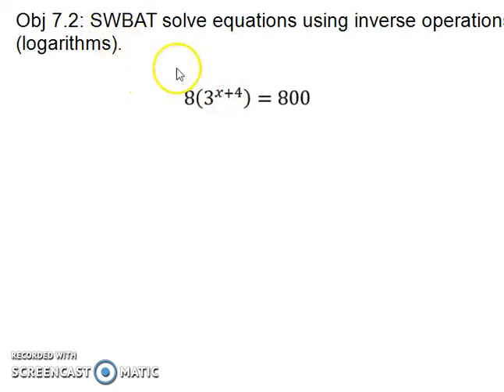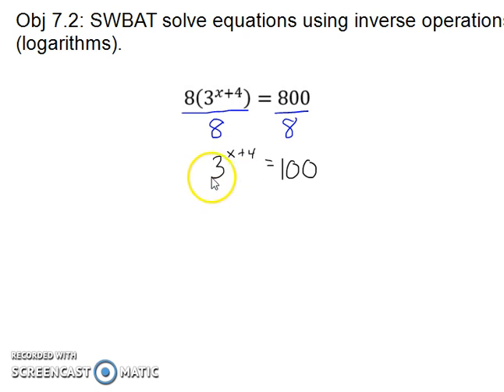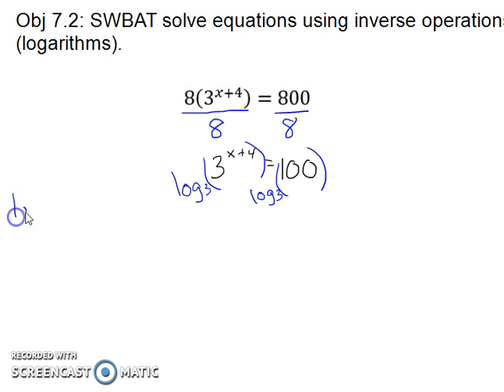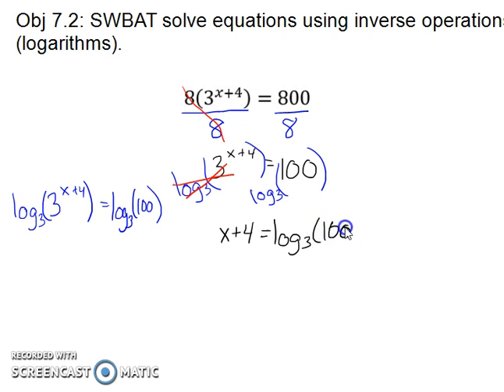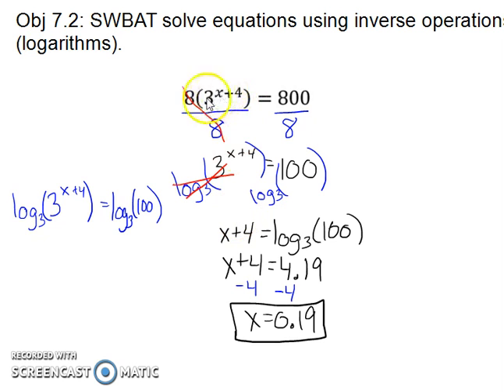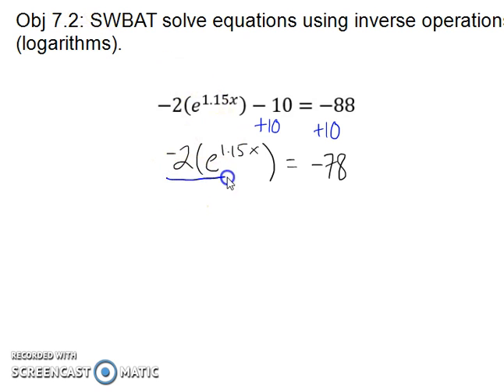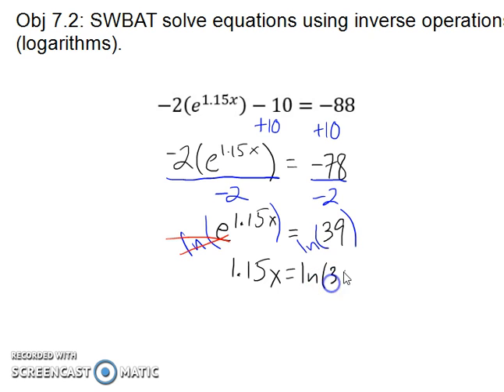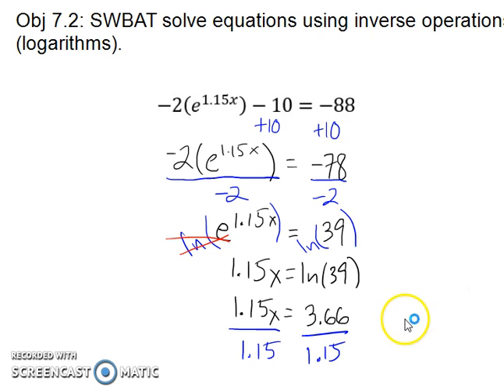A2 Obj 7.2 Part 2: SWBAT solve equations using inverse operations (logarithms).